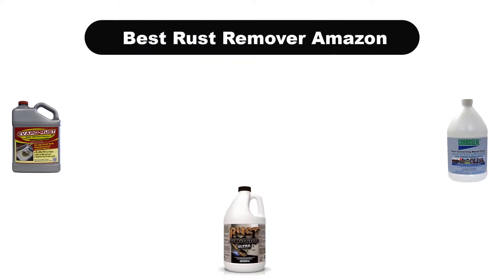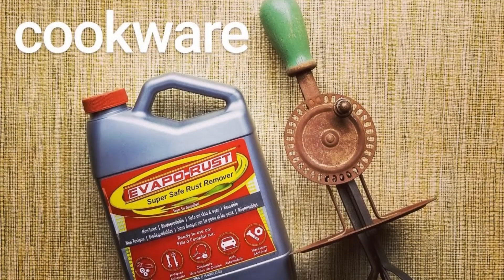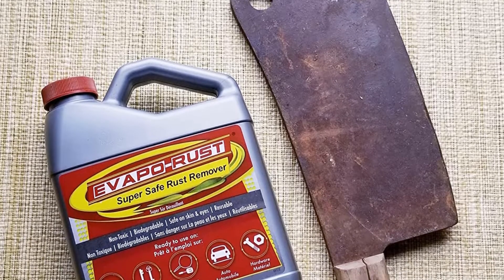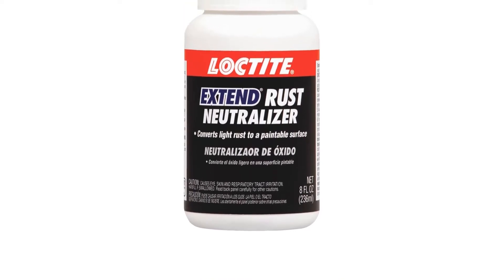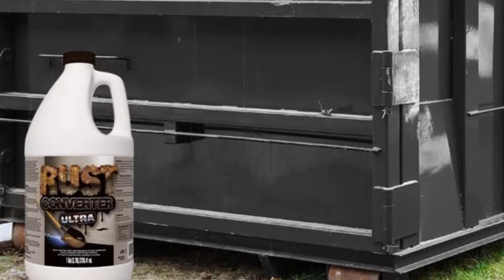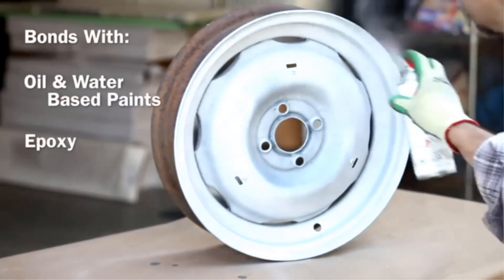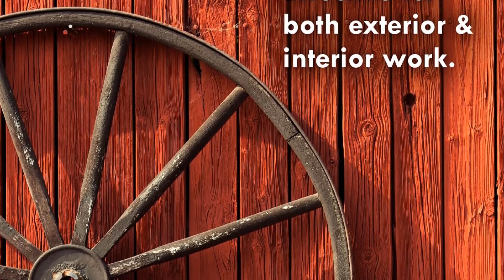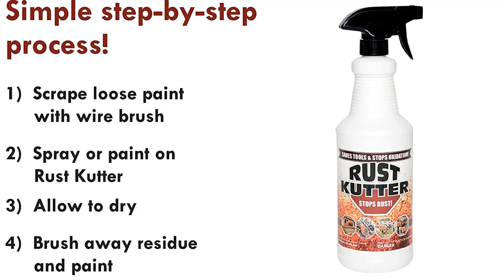✅ Best Rust Remover Amazon In 2023 🏆 Top 5 Tested & Buying Guide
✅ Best Rust Remover Amazon In 2023 🏆 Top 5 Tested & Buying Guide “ad”

📌Product Link📌:
📌 1. Evapo-Rust ER012 Super Safe Rust Remover.
📌 Best Prices      :
📌 2. Loctite Extend Rust Neutralizer, 8 Ounce.
📌 Best Prices      :
📌 3. FDC Rust Converter Ultra, Highly Effective Professional Grade.
📌 Best Prices      :
📌 4. Corroseal Water-Based Rust Converter Metal Primer.
📌 Best Prices      :
📌 5. Rust Kutter- Quart - Stops Rust and Converts Rust Spots.
📌 Best Prices      :
Hello, Welcome to Our GBG Channel. Today, In this video, We are going to show some of the Best Rust Removers that are best sold and reviewed in the last couple of months on amazon.
✅ Best Rust Remover On Amazon! | Evaporust VS WD-40 🤩
✅ Best Rust Remover in 2020 (Top 7 Rust Remover & Converter to Get Rid of Rust) 💦 👍🏻 💡 🤩

Products Description:
Number 1.
Our overall best Pick for the money is Evapo Rust Original.
Number 2.
Our 2nd best pick is Loctite Extend Rust Neutralizer. Loctite apparently makes products beyond ones that make engine disassembly impossible for the next mechanic.
Number 3.
Our 3rd best pick is Rust Converter Ultra, Pro Grade Rust Repair. A gallon of this stuff apparently covers 500 square feet of smooth metal, or roughly the size of one engine cover on a Dodge Challenger.
Number 4.
Our 4th best pick is Corroseal WaterBased Rust Converter. Using a brush, roller, or spray, users are directed to apply a thick coat of Corroseal to the offending metal after removing large pieces and flakes of rust. According to the company, the thicker the coat of the product, the better.
Number 5.
Last but not the least, our 5th best pick is Rust Kutter, Rust Converter. The spellcheck,vexing Rust Kutter is yet another liquid spray that is intended to eliminate rust and prime metal to prevent rust from forming again. Ready to use the minute it shows up on your doorstep in an Amazon box, it comes in a plastic bottle complete with sprayer.